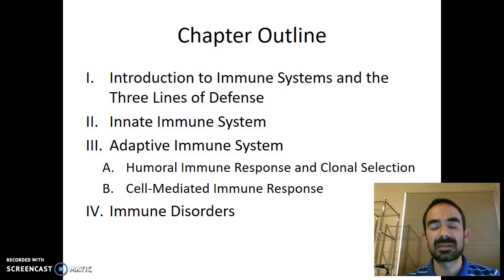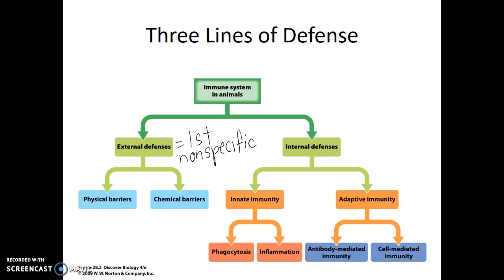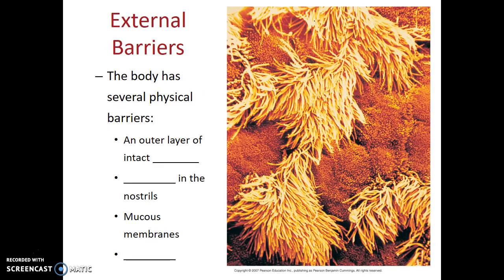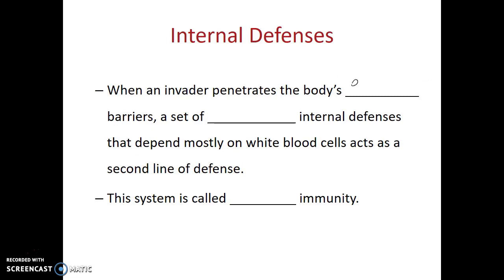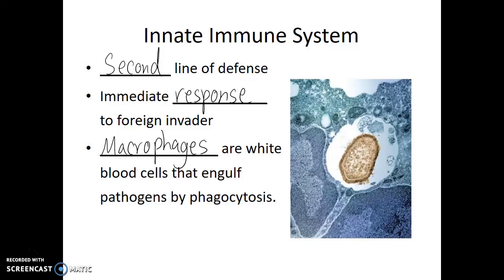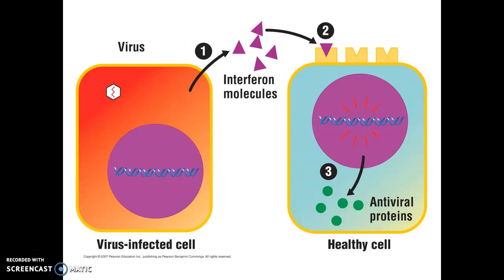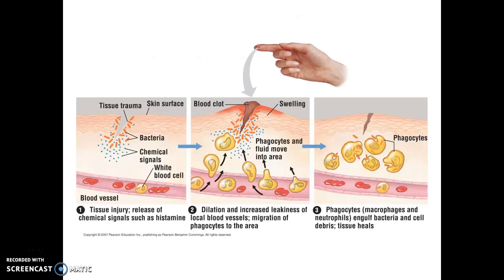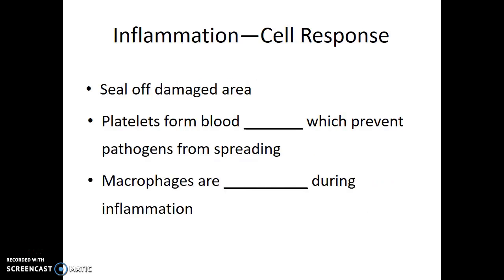3 Lines of Defense – External Boundaries and Innate Immune System – 11.4 – Biol 189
The purpose of this video is to introduce the viewer to the first two lines of defense, the external barriers and the innate immune system. Blank Lecture Notes available in three formats